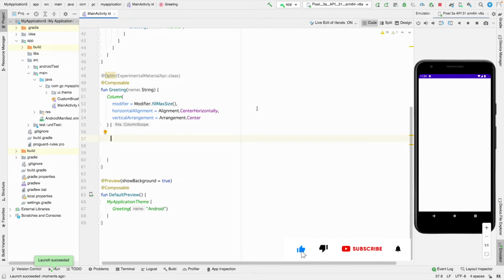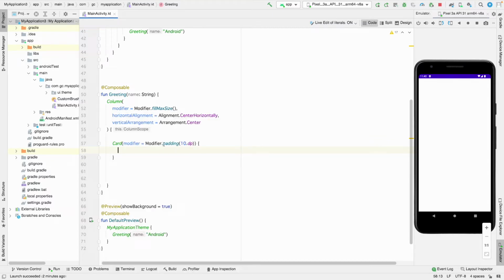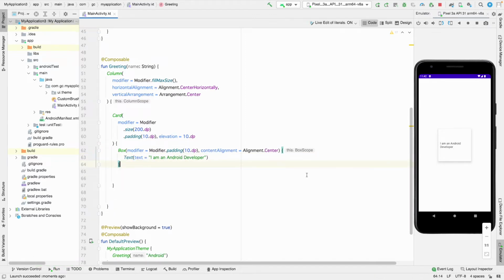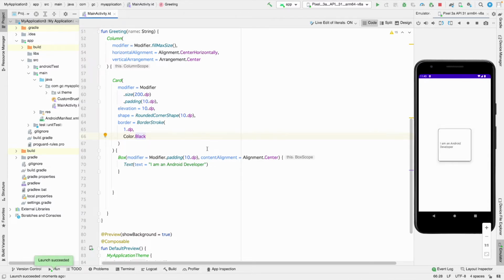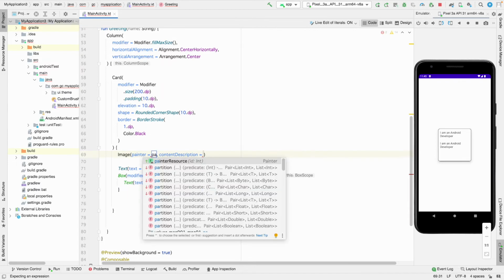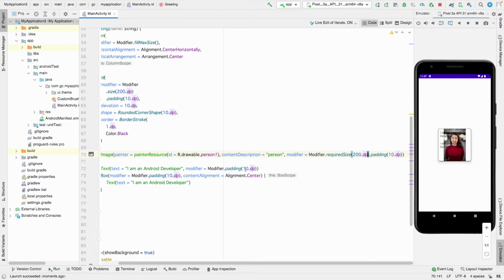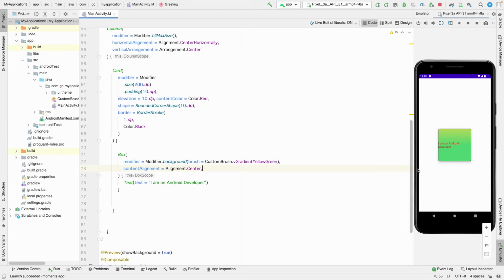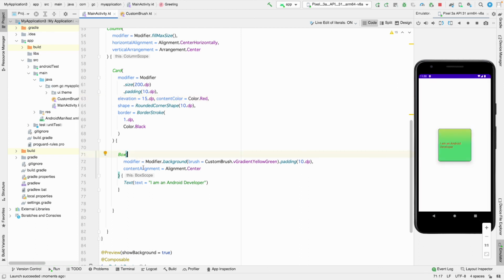How to use Card in jetpack compose & its properties, Android Development Basics in Jetpack compose.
In this tutorial you will get to know how we can use card in jetpack compose and card properties and adding elements inside card.